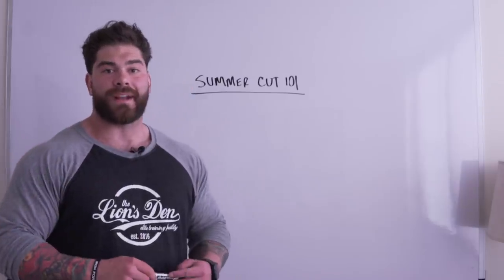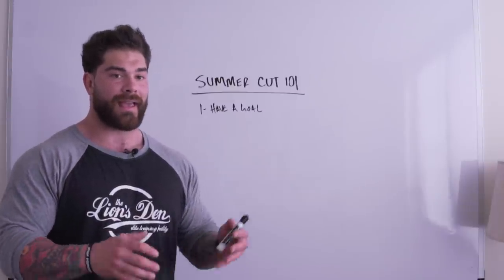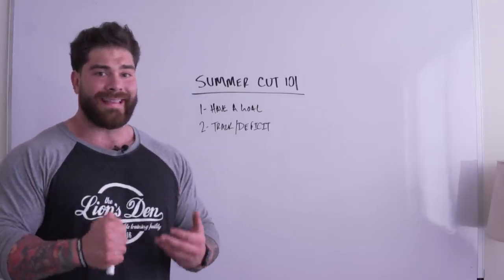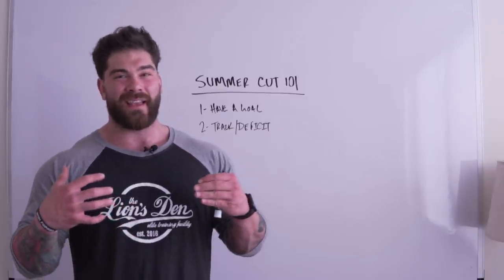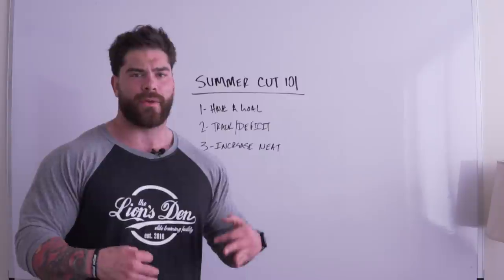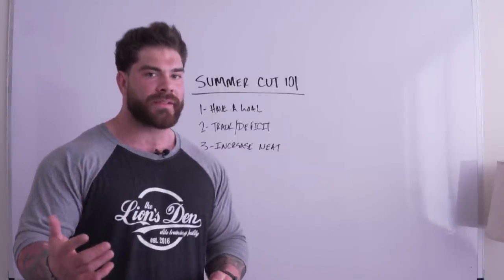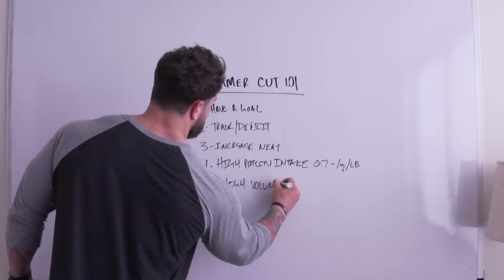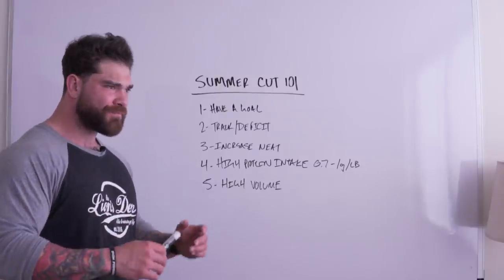5 tips to get you shredded for summer (weight loss for summer 101)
Hey guys in this video I cover some basic tips when it comes to losing weight or getting shredded for summer! Hopefully you enjoy the video and feel free to add any tips that have helped you when you are losing weight or getting your beach body ready!

Traning App 16+ programs:  Szatstrength.programs.app